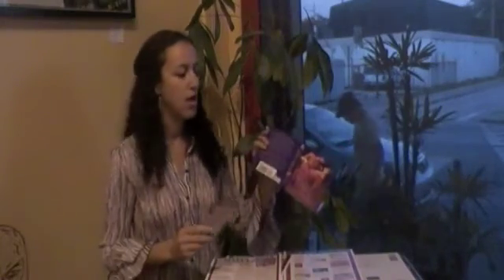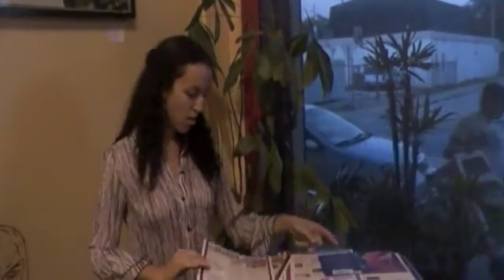The Cold Hard Truth "Erica Ridley on How to Market and Publish Your Book" - Part 2